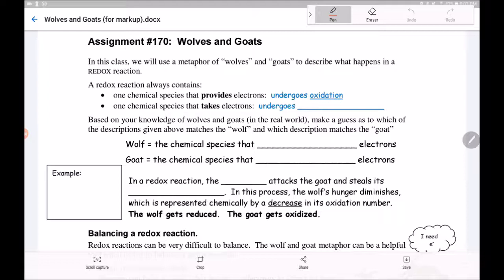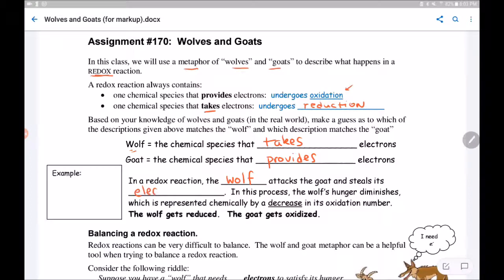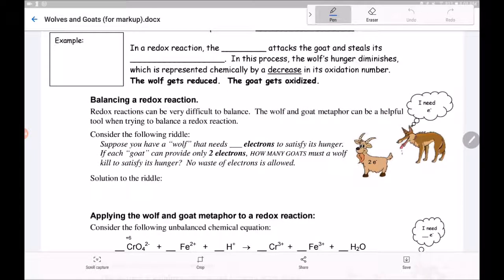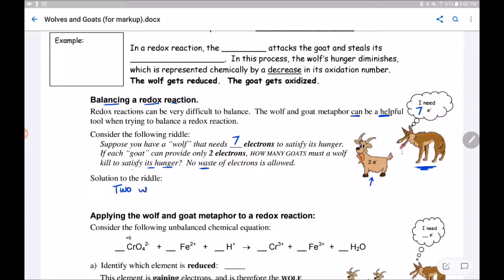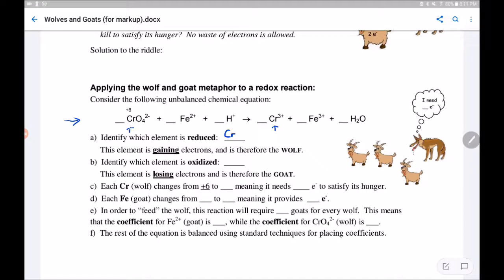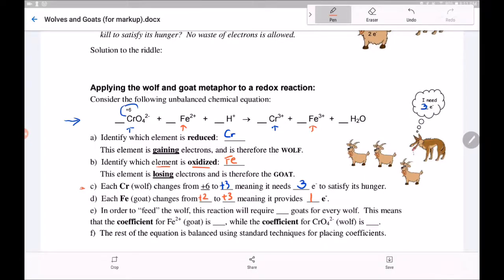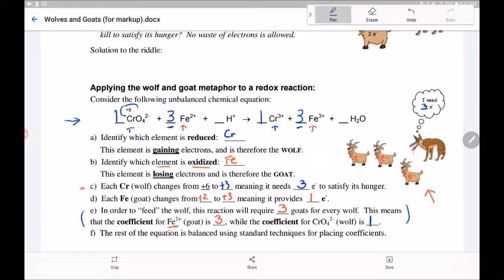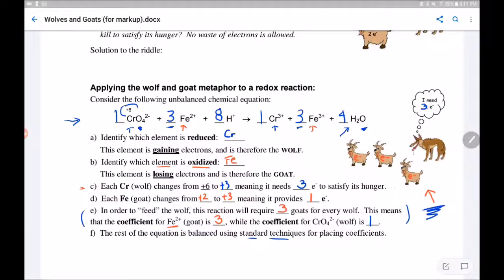#170 Wolves and Goats